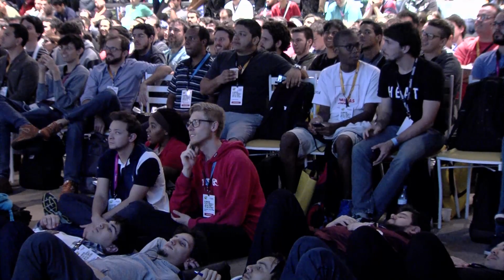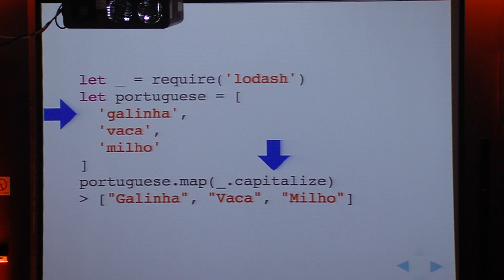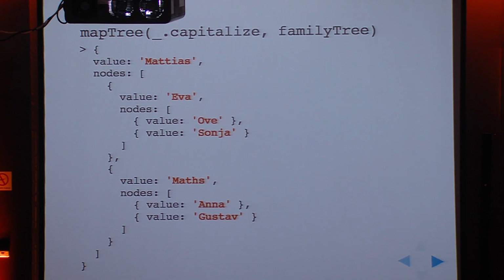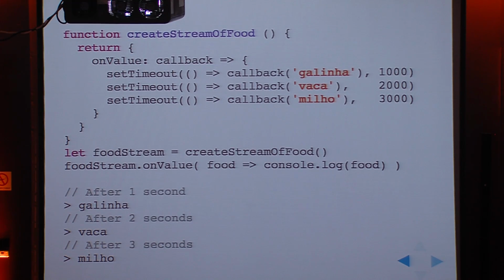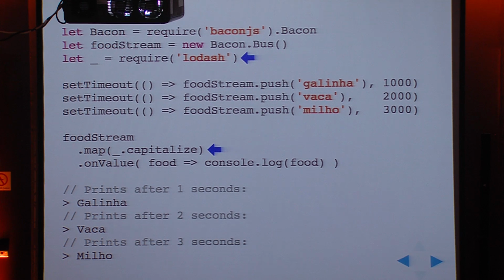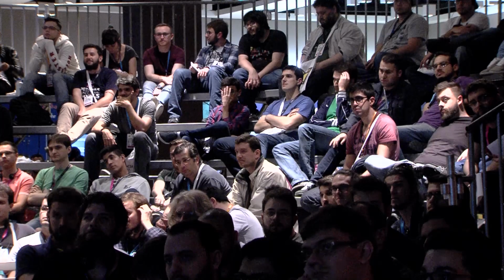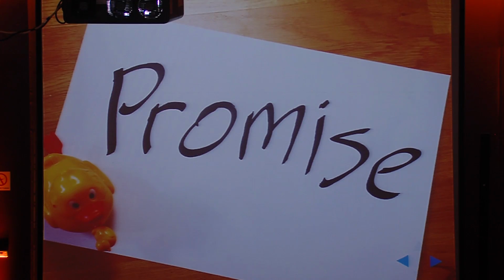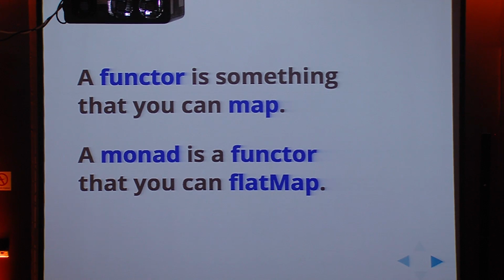Mattias Petter Johansson (@mpjme) - If you know map, I will teach you monads - BrazilJS Conf 2016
Keynote - If you know map, I will teach you monads

Diz-se que o peixe será o último a descobrir água. Desenvolvedores JavaScript foram inconscientemente fazendo programação funcional por anos. Nesta palestra, vou explodir sua mente, dando-lhe uma maior perspectiva em torno das ferramentas que você já está usando hoje.